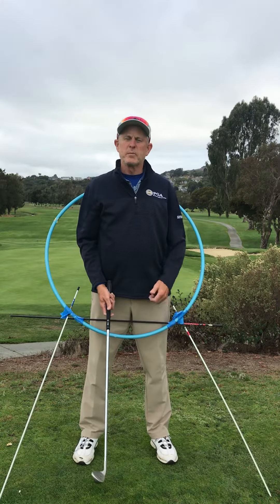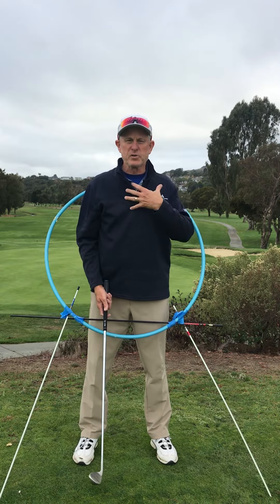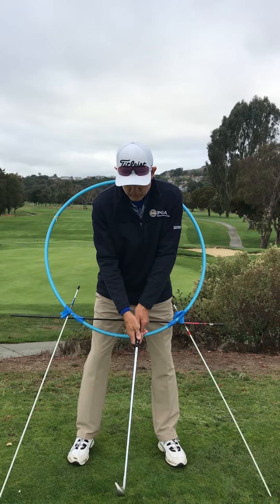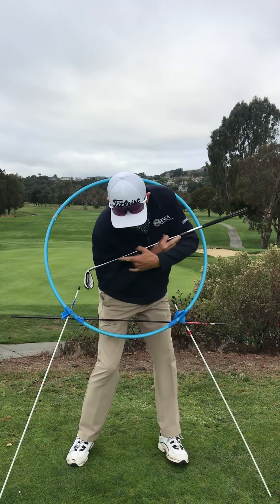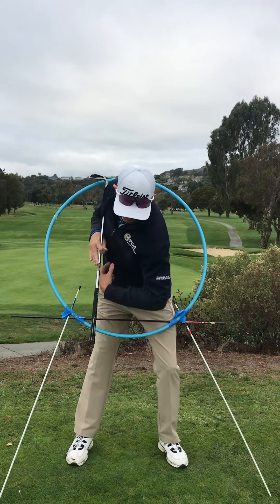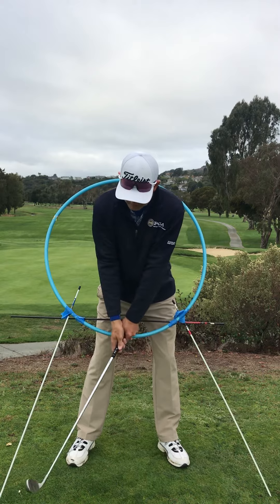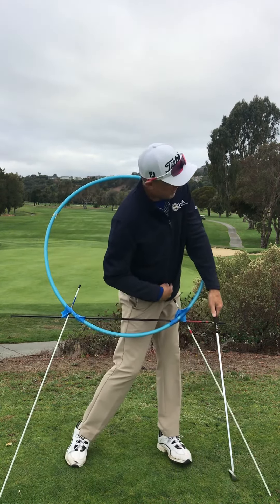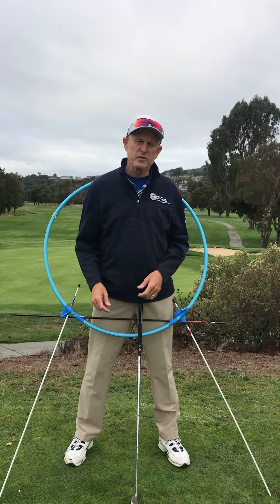Instant Ball Striking Improvement! Center Your Shoulders and Swing Like a Pro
Use this concept of centering your shoulder turn and your ball striking should dramatically improve. For more tips or to book a lesson with me, go to johngrundgolf.com